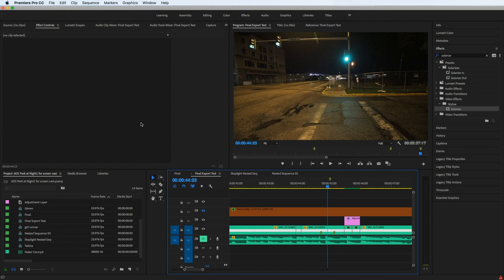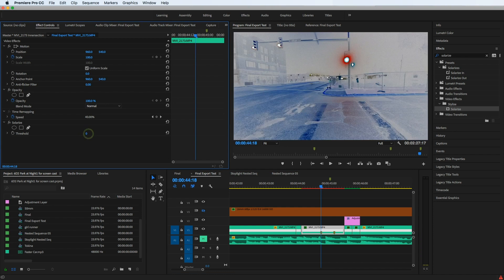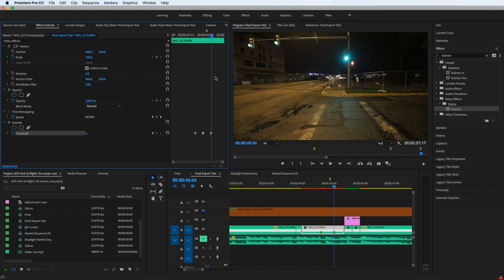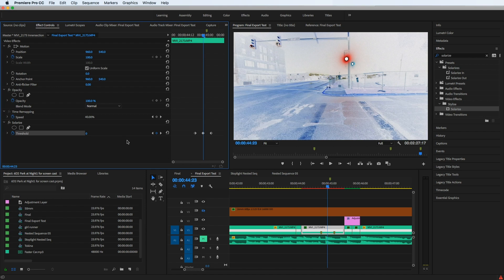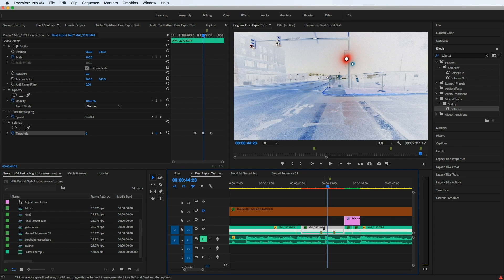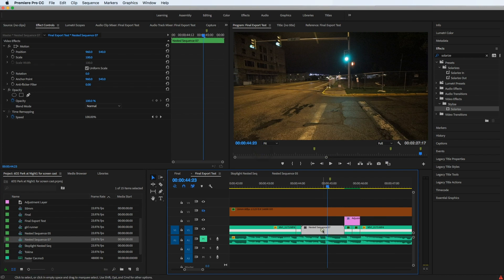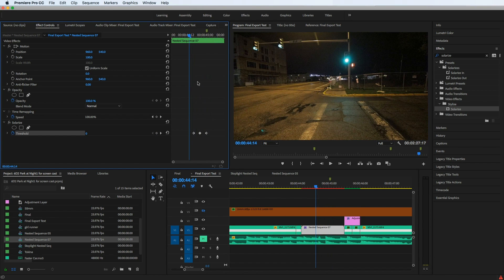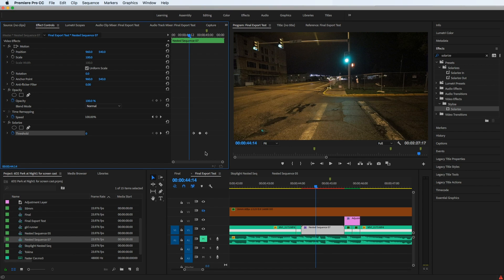Keyframes Not Working in Premiere Pro | Fix: Nest Clip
Keyframe value changes had no effect on clip effects until I applied this fix. Nest the clip having problem and then apply the effect to the nested clip.